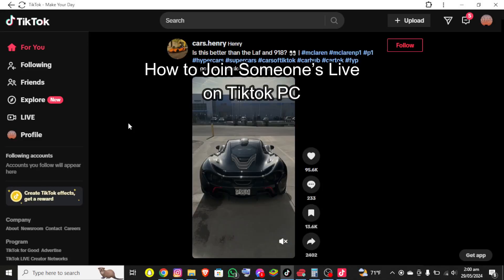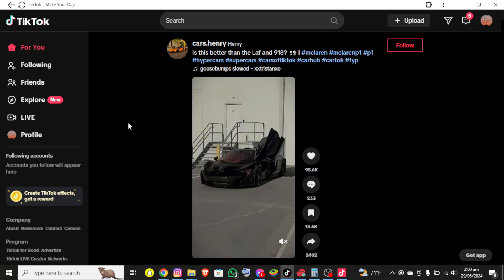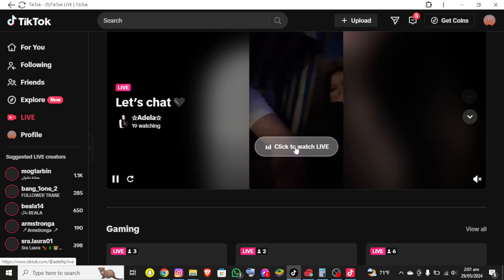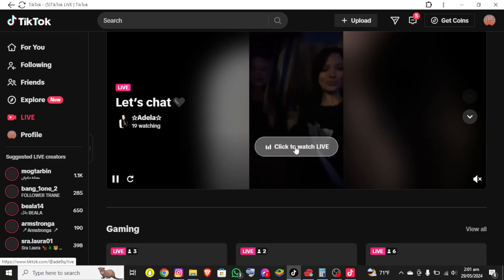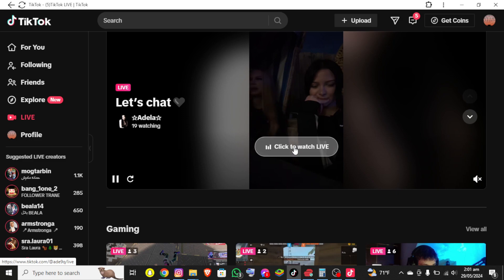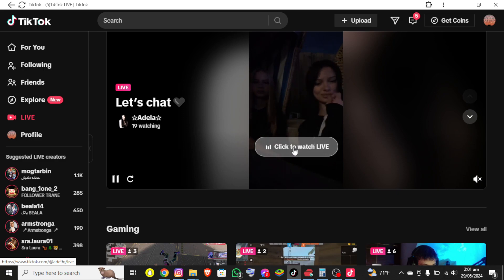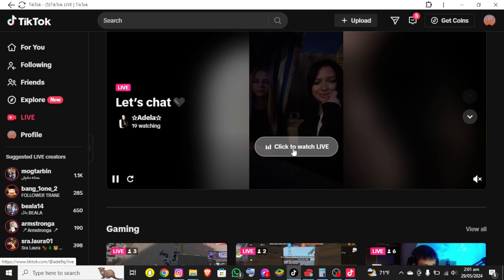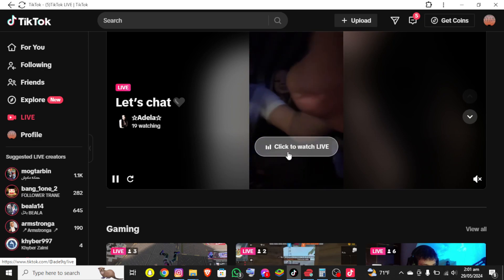How to Join Someone’s Live on Tiktok PC 2024 | Join Peoples Live on Tiktok PC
Want to join a live stream on TikTok from your PC? Watch this video to learn how to participate in someone else’s live session. Follow our step-by-step instructions to interact, comment, and engage with live streams on your desktop.